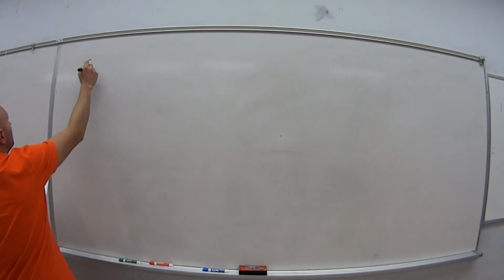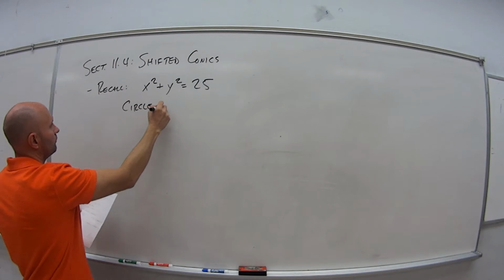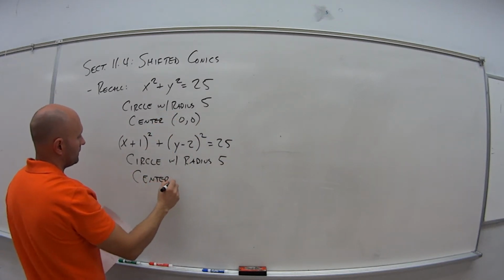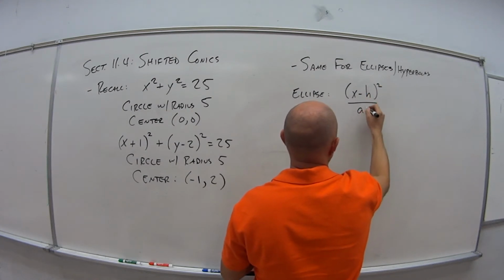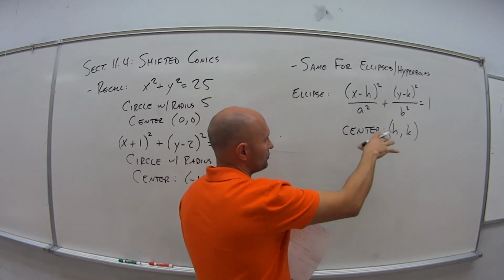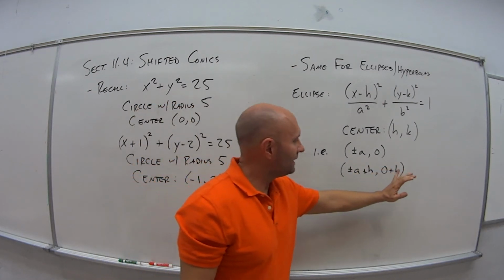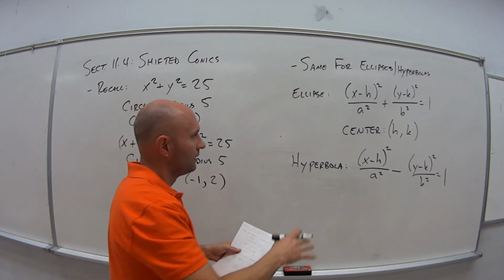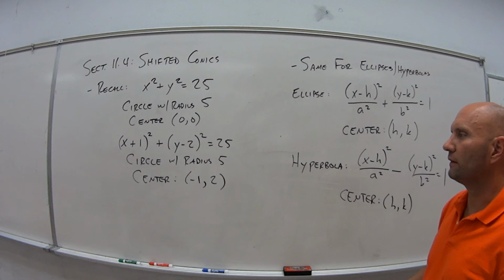11.4.1.2 Shifted Conics Basics